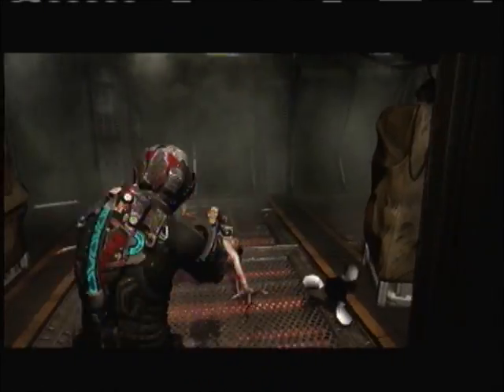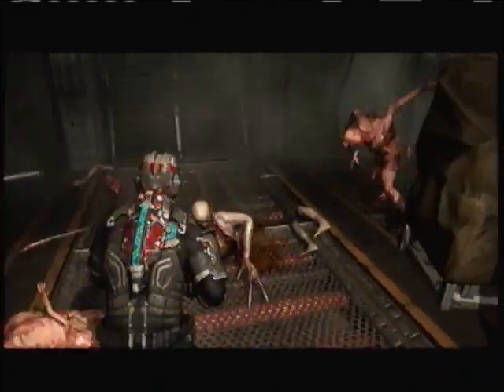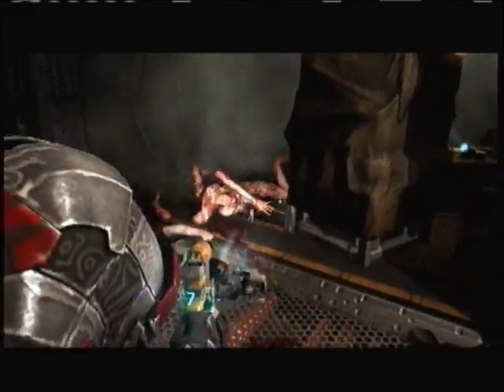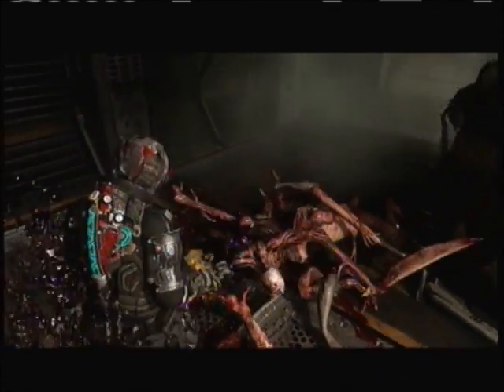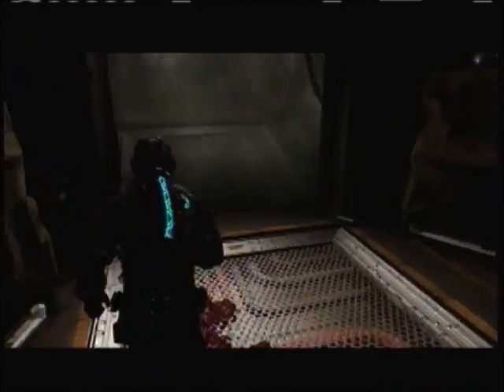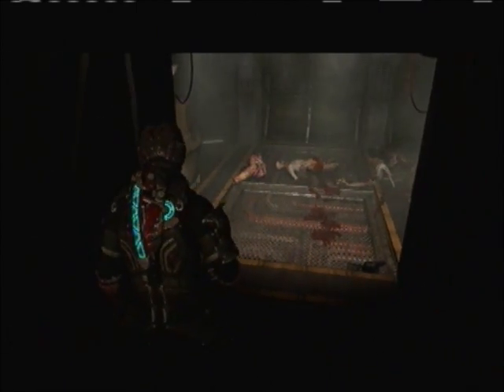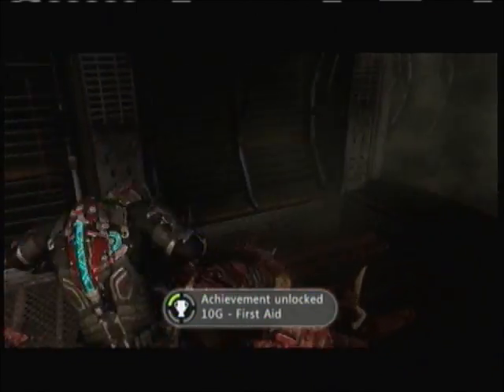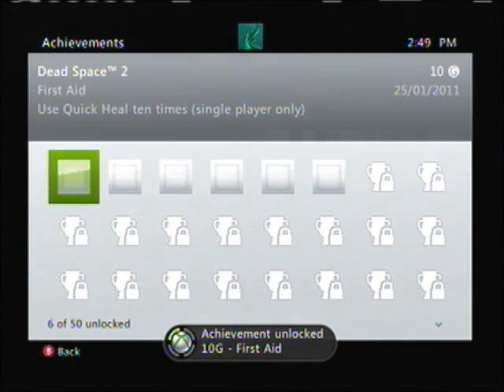Dead Space 2 - First Aid Achievement Guide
This video will show you how to get the First Aid achievement in Dead Space 2.

Hey do you like cars? Good! So do I! I have tons of classic and modern car pictures! Check it out!